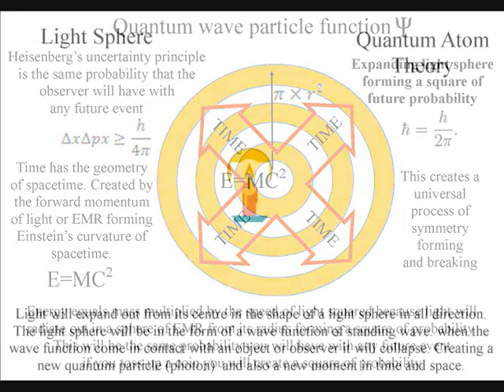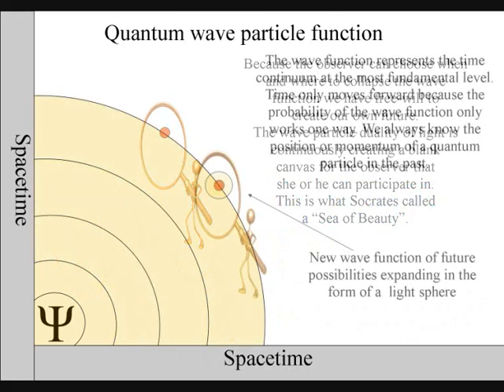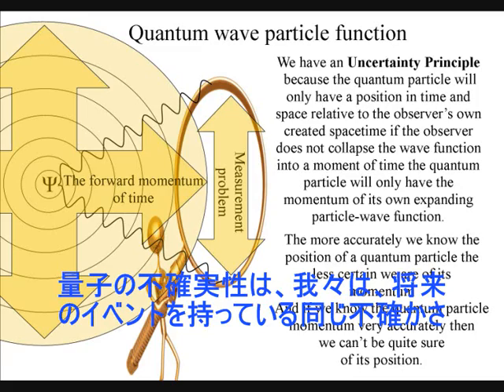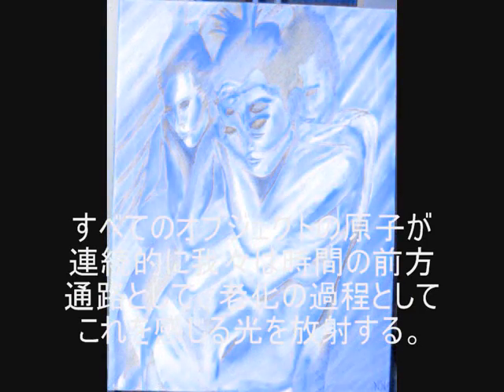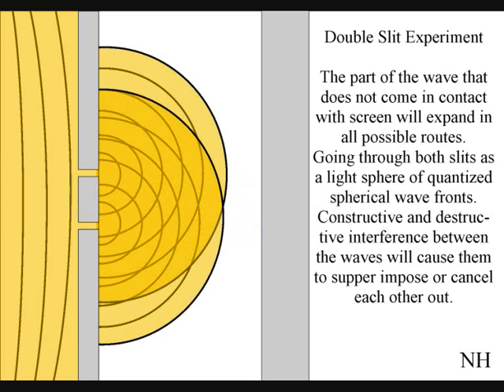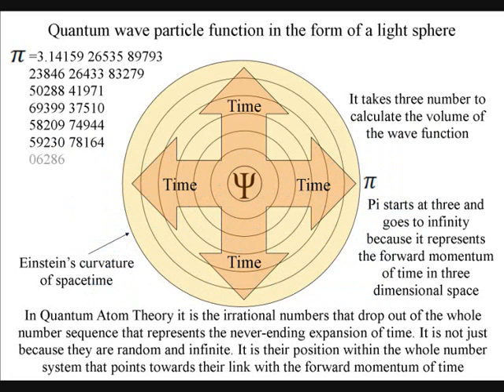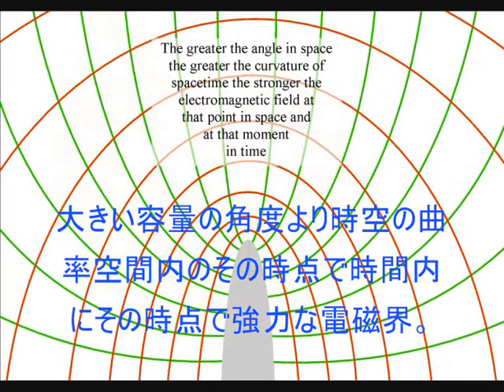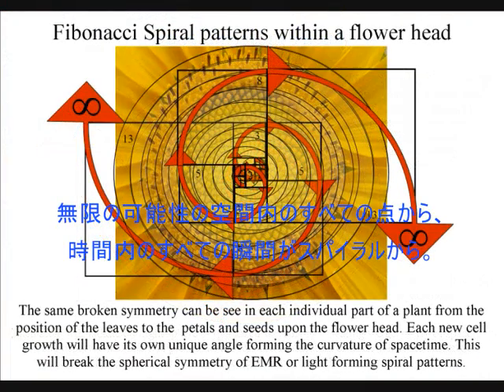新しい量子論、アーティスト論.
科学は、我々は未来と過去を持っている理由の説明がないが、このビデオには新しい理論内で動的に進化しつつある宇宙の時間の順方向の動きを説明する量子原子論と呼ばれる。この非常に単純な理論の作成では、連続プロセスであり、時間の流れは、連続内側に吸収および光や電磁波の外側に放出によって形成されている。波動粒子の二重性は、時間の通路を形成するプロセスとして説明することができる。光は、光子や刻々で、将来の光子を形成するマクスウェル方程式のように波することができます。ハイゼンベルグの不確定性原理は、オブザーバは、将来のイベントにしてくれることをするのと同じ確率です。

This theory is based on two simple ideas the first is, that Schrödinger's wave equation represents the arrow of time itself, photon by photon, or moment by moment.
 The second idea is that Heisenberg's Uncertainty Principle is the same uncertainty that we have with any future event.
From these two simple ideas, quantum mechanics can be explained in a way that is exactly the same as our everyday experience of nature and time, moving from a known past into an uncertain future.
Only a universal and continuous process could create the diversity we see within our Universe. In Quantum Atom Theory this process is formed by the quantum particle wave-function. This is continuously forming new photons in space, and new moments in time, that will have a potential uncertainty forming the future geometry of spacetime.
The wave-particle duality of light can be explained as a process forming the passage of time. The continuous inward absorption and outward emission of light or EMR forms the arrow of time within a dynamically evolving universe.